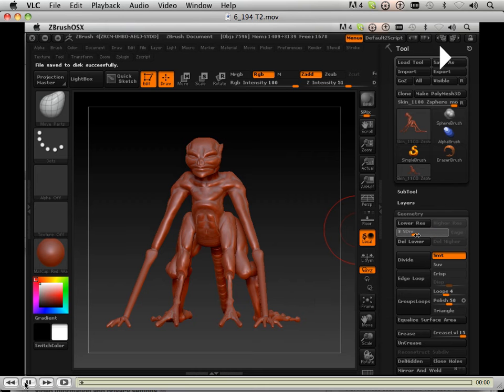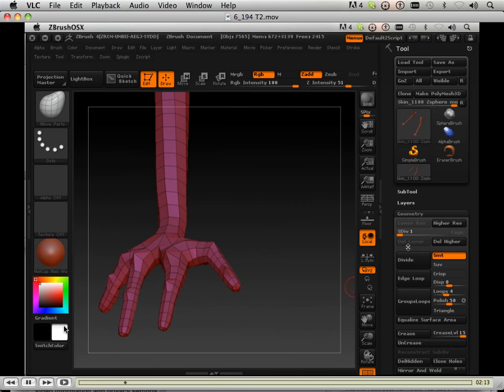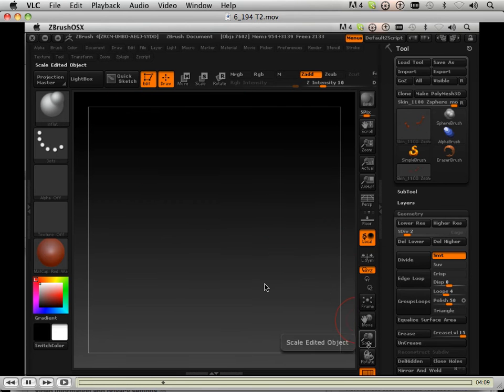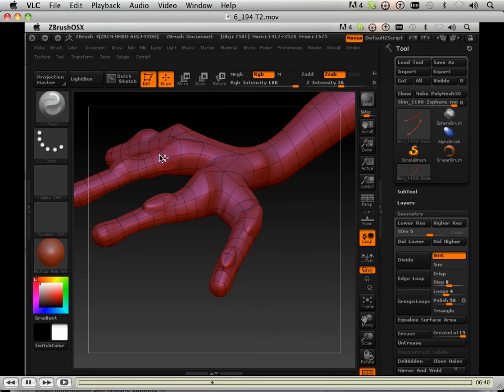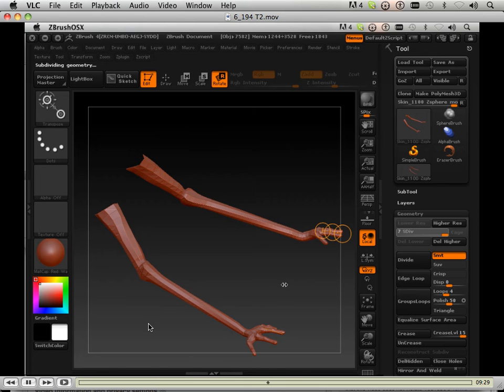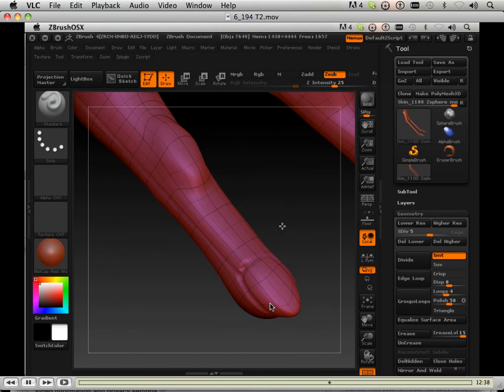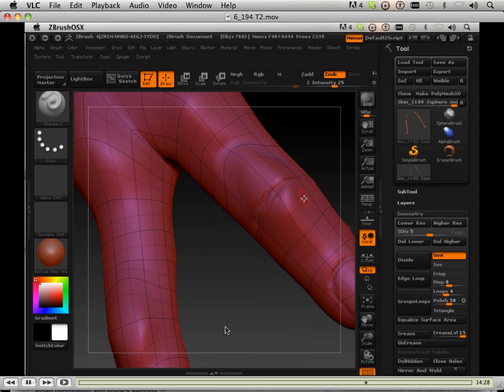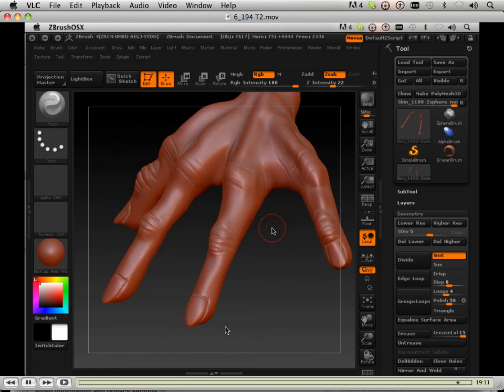1219 Zbrush4 DVD (Front Hands).mov